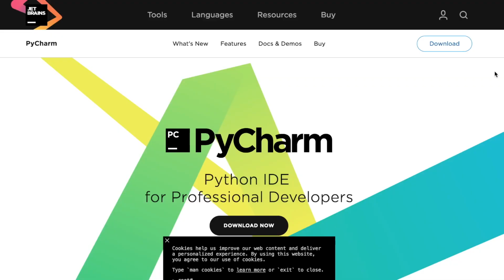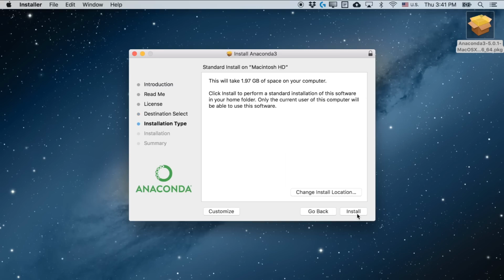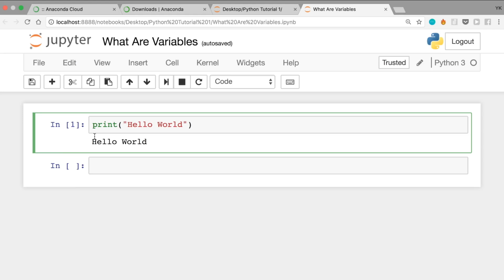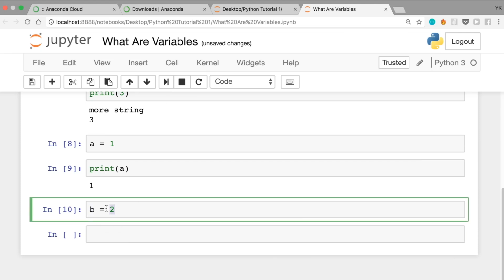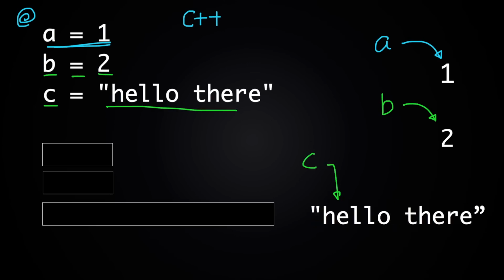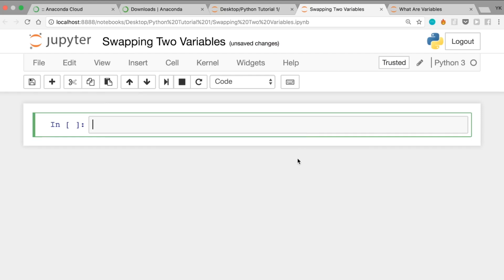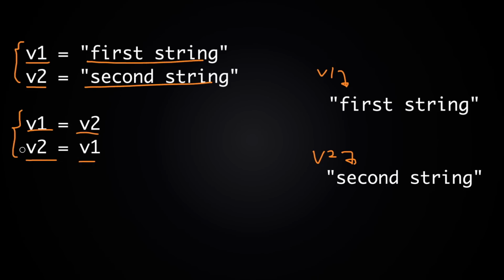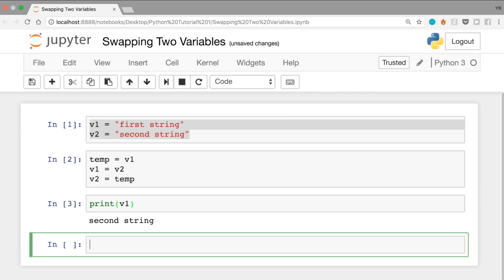Python Tutorial for Absolute Beginners 1What Are Variables?